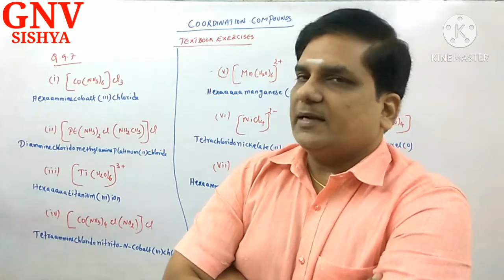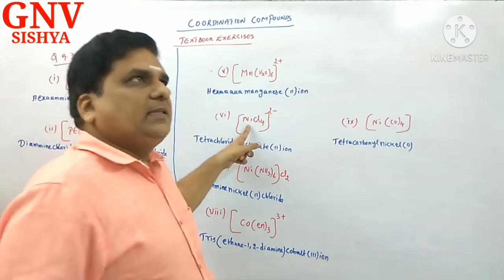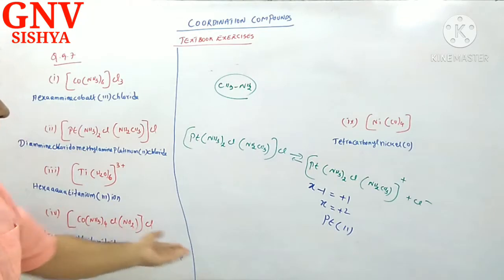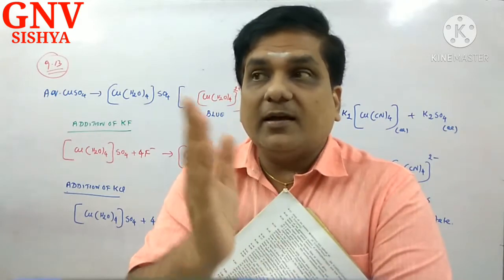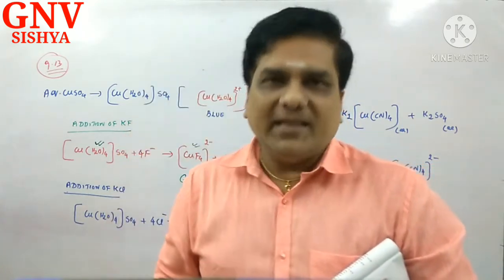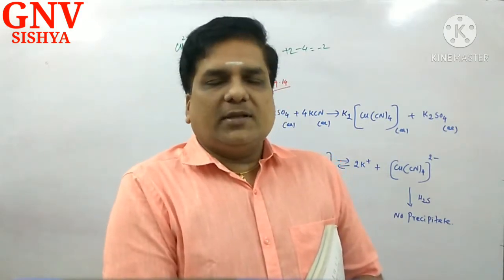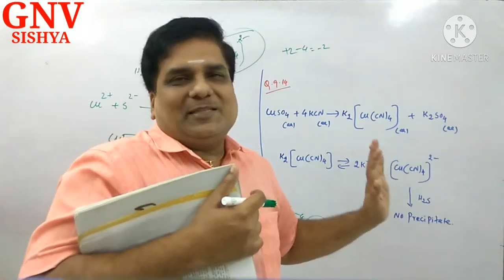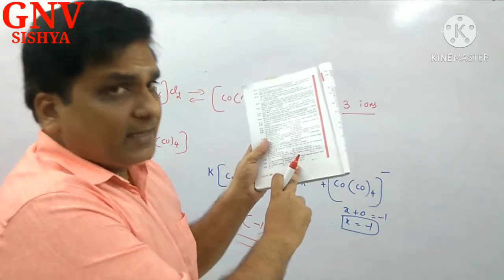XII - CBSE - Coordination Compounds - Part 15